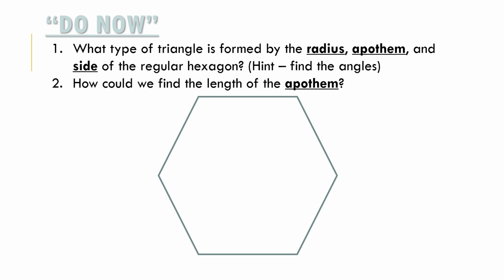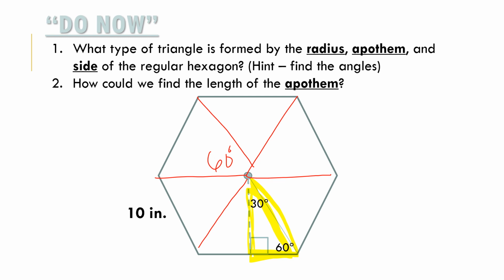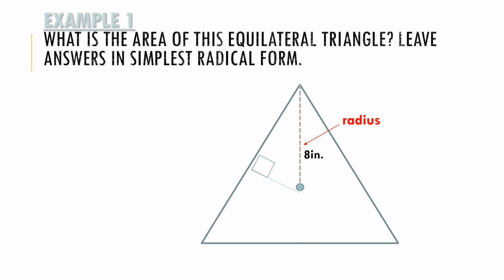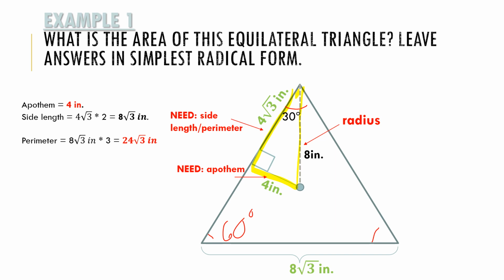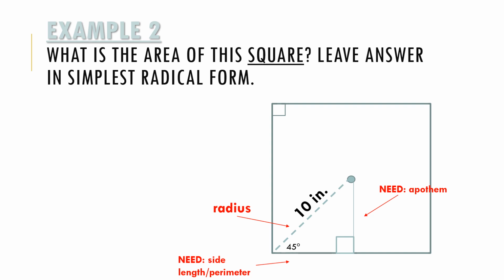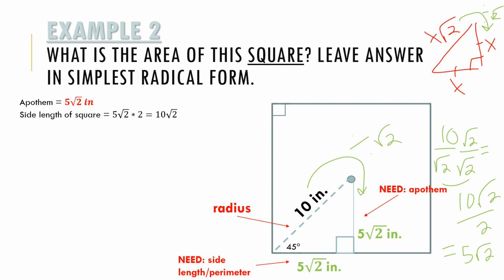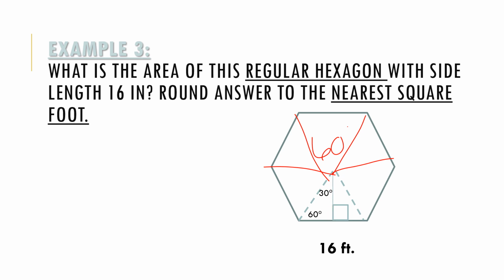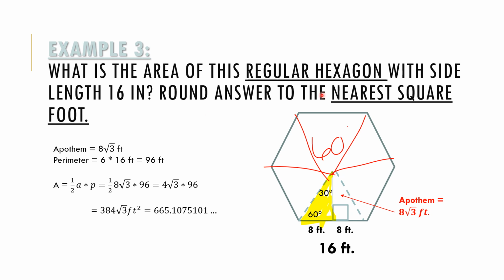10.3 Day 2 - Areas of Regular Polygons (Special Right Triangles)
Use special right triangles to find the areas of regular polygons.